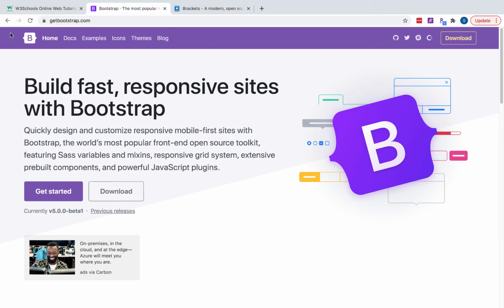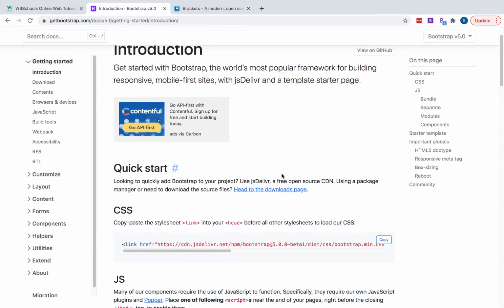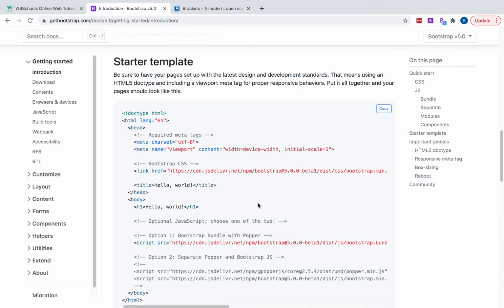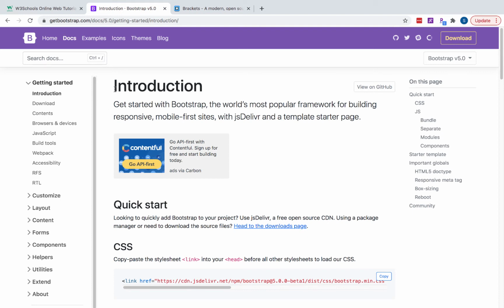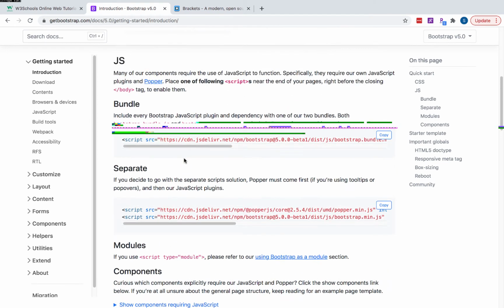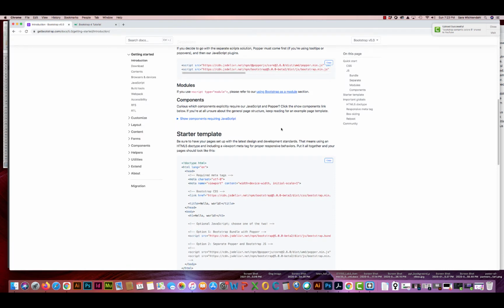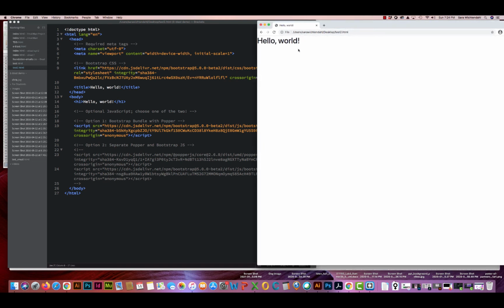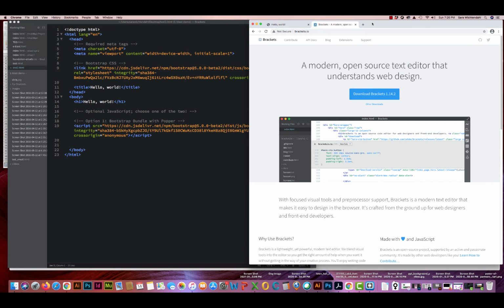Intro to bootstrap 1